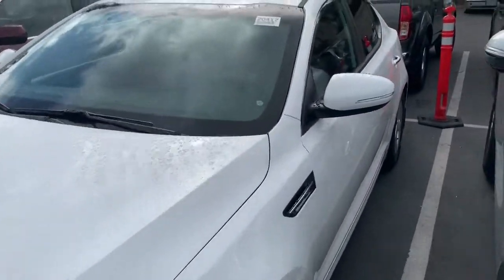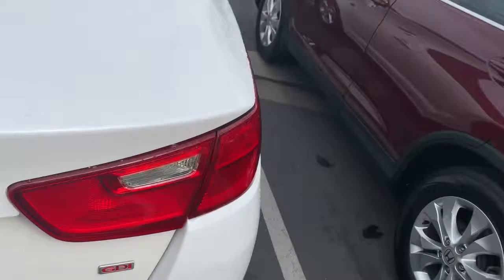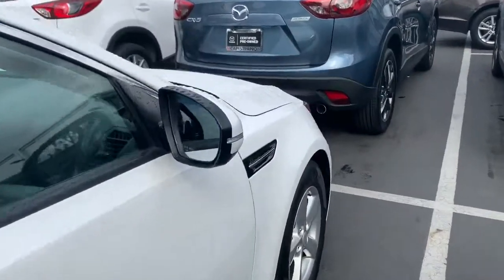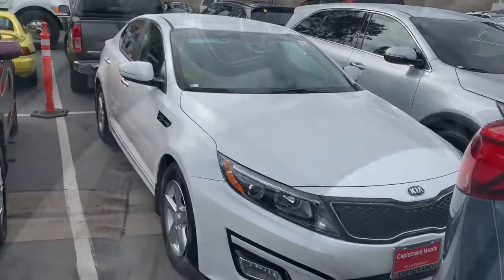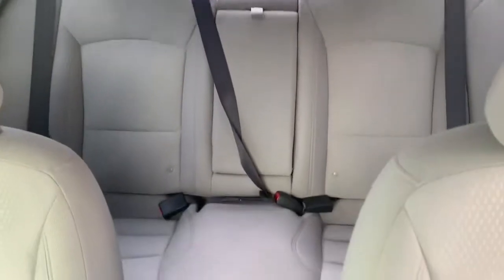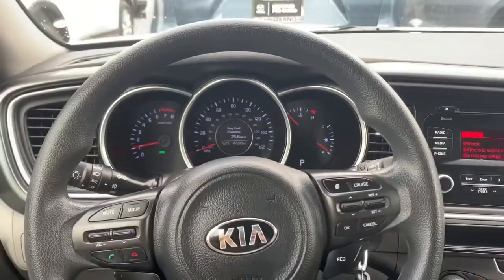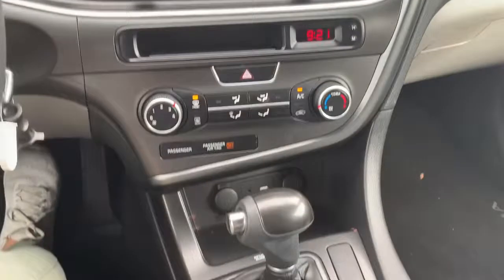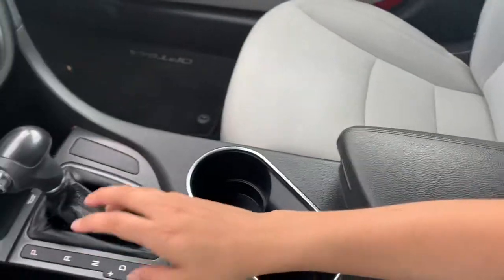Good Morning Tomas check out your new ride from Capistrano Mazda!